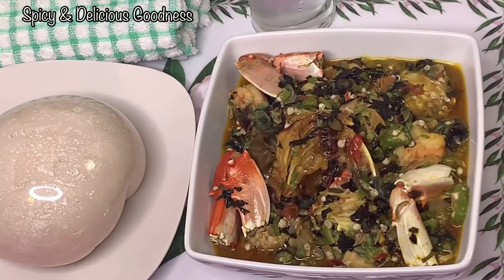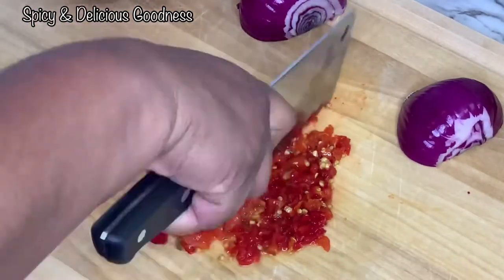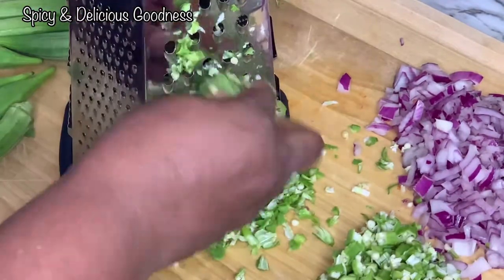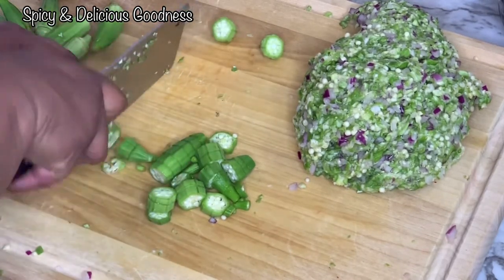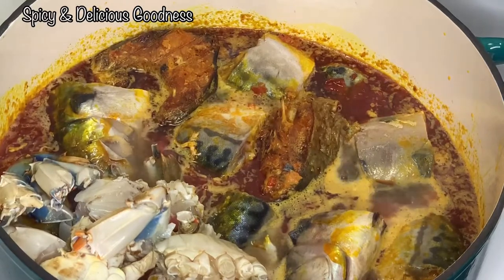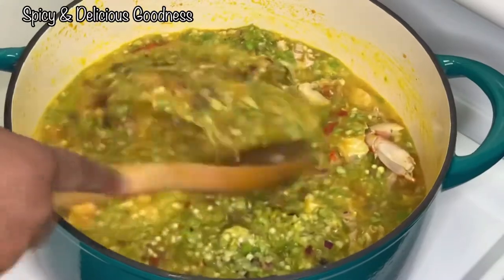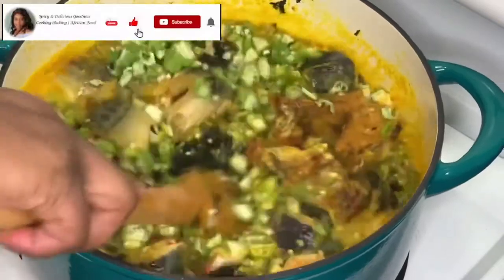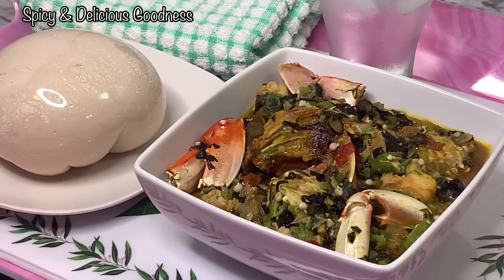SEAFOOD OKRA SOUP | SIMPLE & DELICIOUS SEAFOOD OKRO SOUP | NIGERIAN OKRO SOUP RECIPE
In this video, I will show you how to cook simple but delicious seafood okra soup. Okra is enjoyed by so many cultures around the world. It is also a staple in many African countries. There are different ways of preparing okra soup, depending on what type you want. Seafood okro soup is a type of okra soup that is mainly cooked with seafood. It is affordable and very delicious because you can use any seafood of your choice. You are going to love it. Please give this recipe a try.

Ingredients
Okra
Shrimp
Dried catfish
Fresh mackerel
Clams
Periwinkle
Crabs
Pumpkin leaves (Any green leafy vegetable is fine)
Palm oil
Fermented locust beans
Seasoning cubes
Salt
Fresh peppers
Onion
Ground crayfish